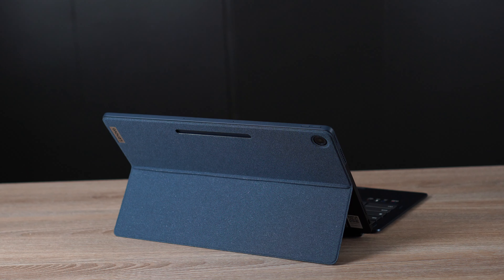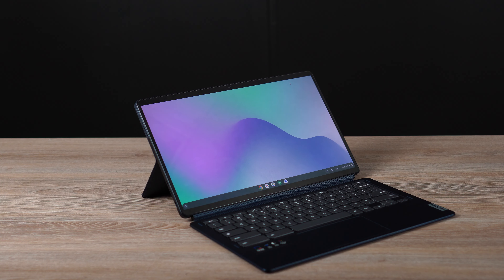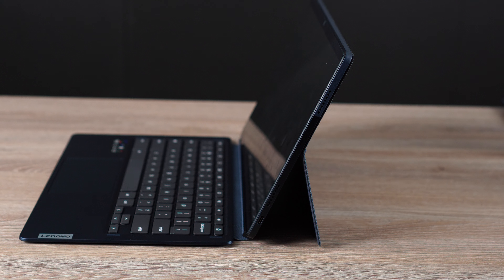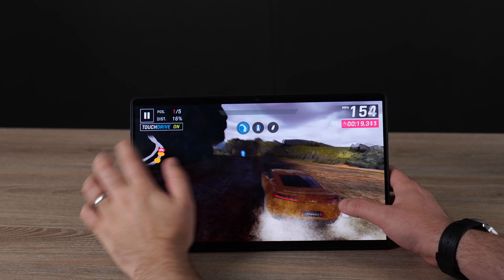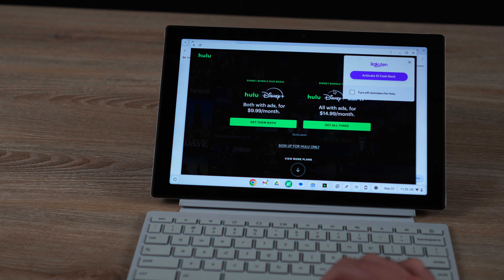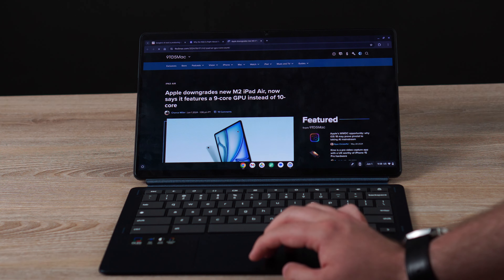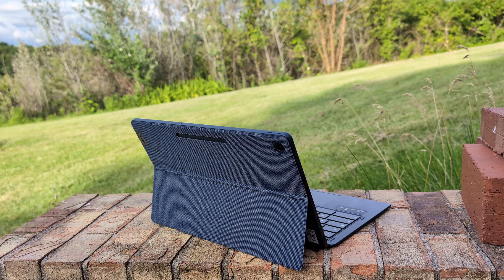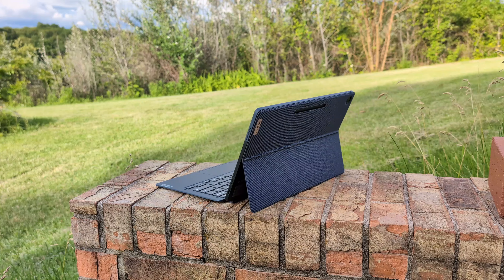Lenovo Chromebook Duet 5 Review: 3 Years Later (Almost)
The Lenovo Chromebook Duet 5 came out nearly 3 years ago, so how is this device today? Should you purchase it or should you wait for another Chrome OS device?

Video chapters:

00:00 - The benefits of the Duet 5
00:37 - Current sales
01:27 - The biggest selling points of the Duet 5
02:17 - Design and accessories
03:10 - Software updates
03:56 - Display overview
04:50 - Performance overview
05:50 - Desktop Chrome and Web Shortcuts
06:39 - Microsoft Office and Google Docs
07:06 - USI Stylus compatibility
07:28 - Linux is an option
07:46 - Some bugs are fixed
07:51 - Amazing versatility
08:29 - Better devices coming soon
09:11 - Amazing sales on the Duet 5
09:28 - Good benefits of the Duet 5
10:32 - Dangers of the used market
10:47 - Should you consider the Duet 5?

My favorite CHEAP USI Stylus: